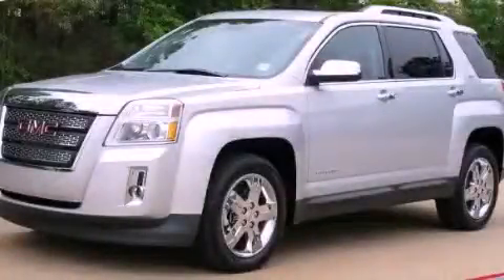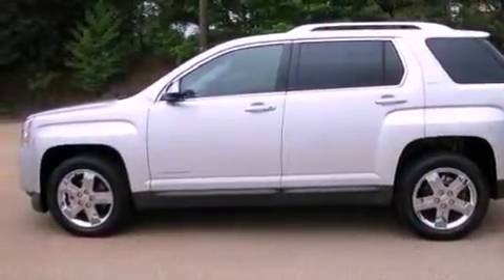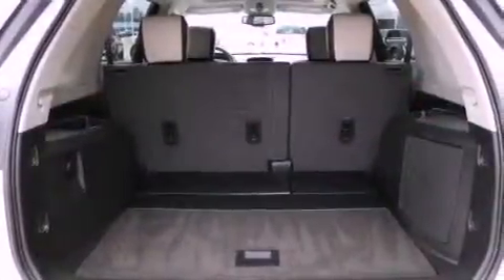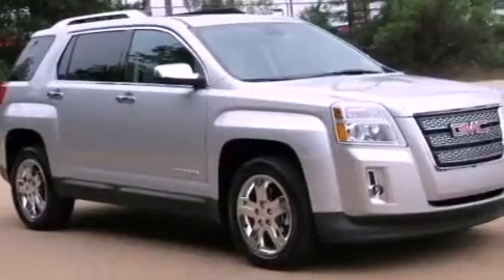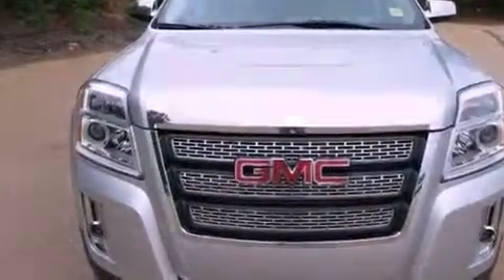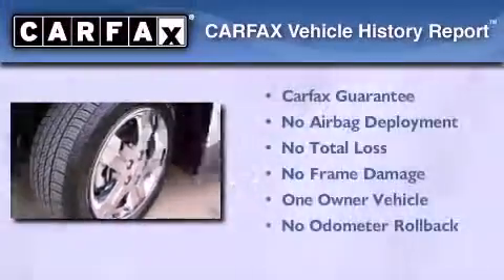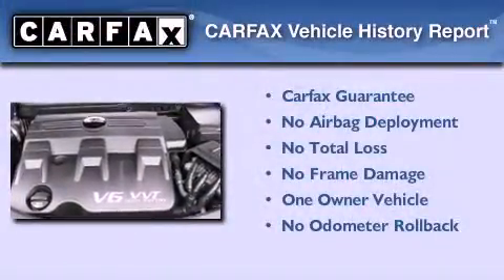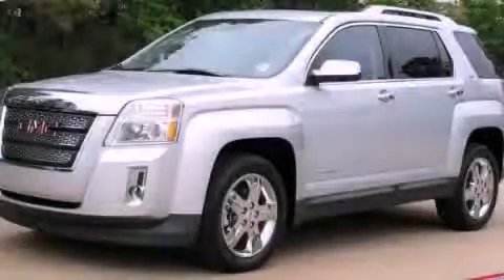2012 GMC Terrain McDonough GA 30253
Year : 2012
 Make : GMC
 Model : Terrain
 Engine : Gas/Ethanol V6 3.0/183.1
 Trans . : Automatic
 Exterior : Quicksilver Metallic
 Miles : 18,789
 Interior : LIGHT TITANIUM
 BELLAMY-STRICKLAND CHEVROLET

 145 Industrial Blvd
 McDonough , GA 30253
 2012 GMC Terrain McDonough GA